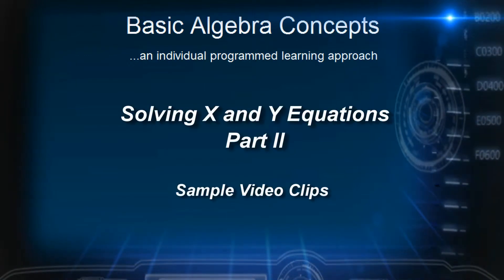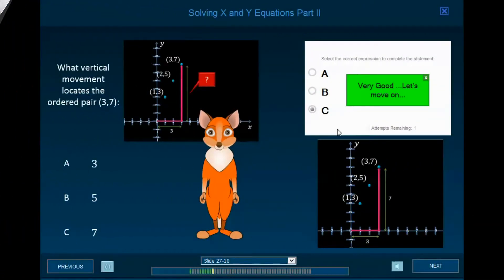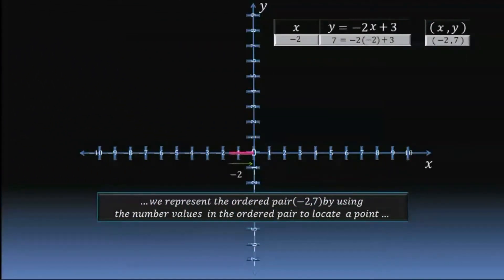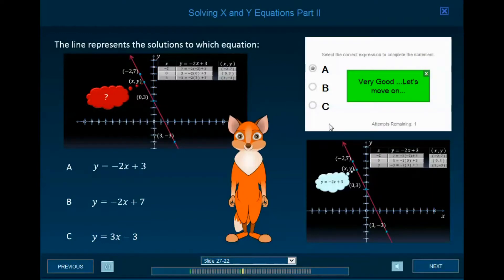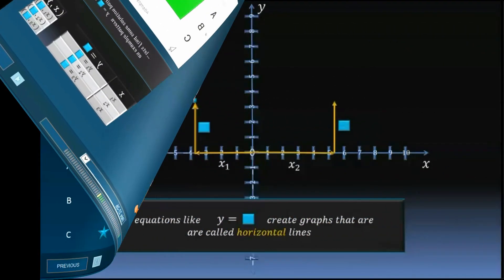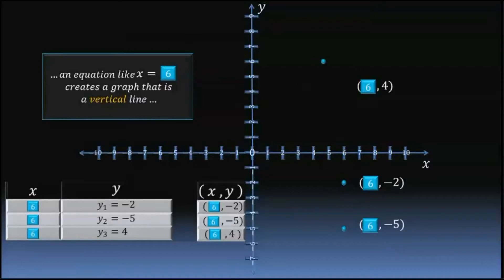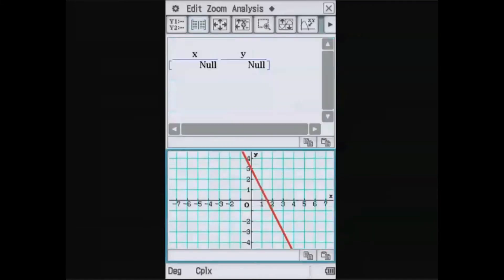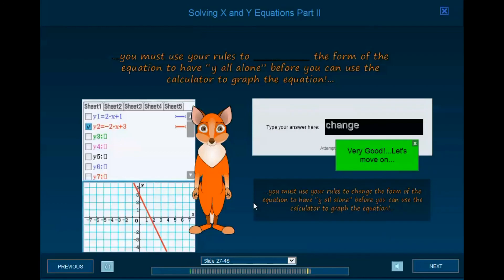Solving X and Y Equations Part II Sample Video